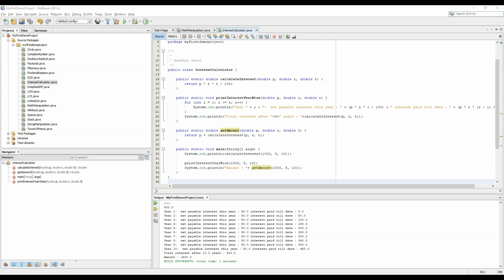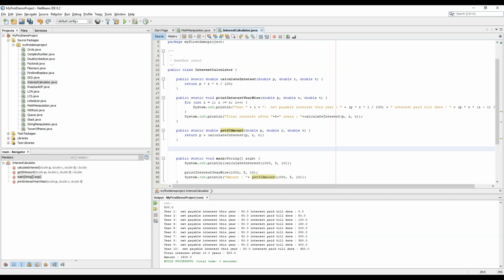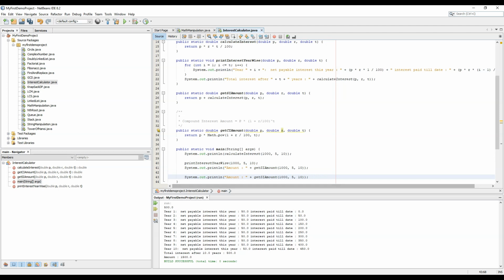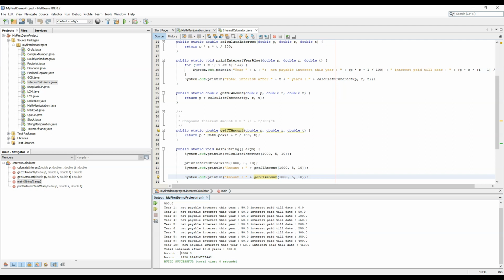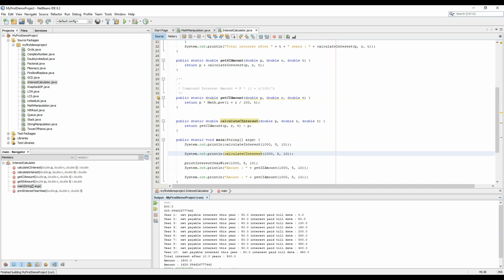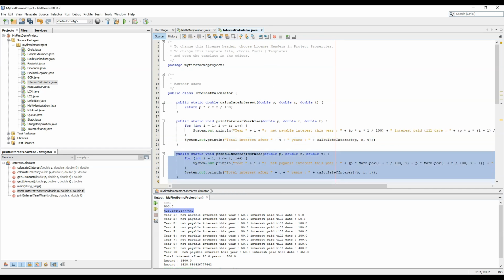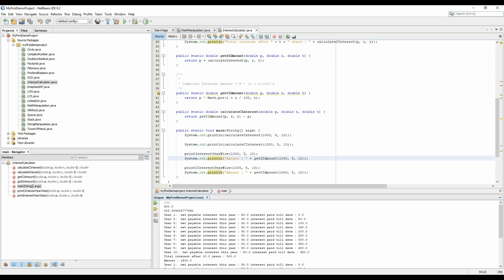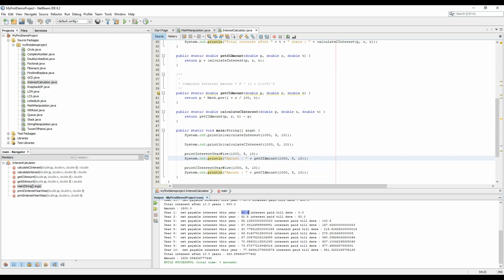Java | Netbeans | Maths | Calculate Compound Interest and Amount